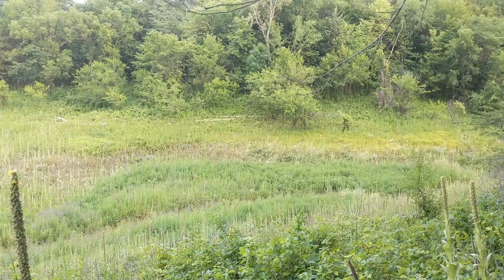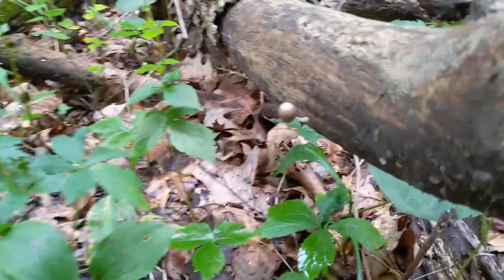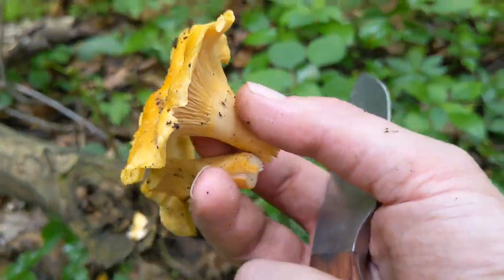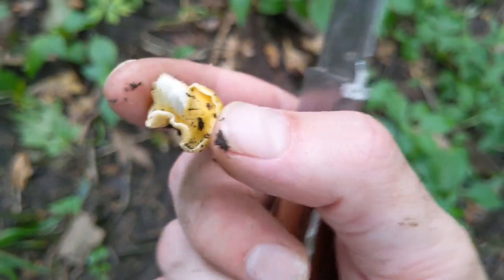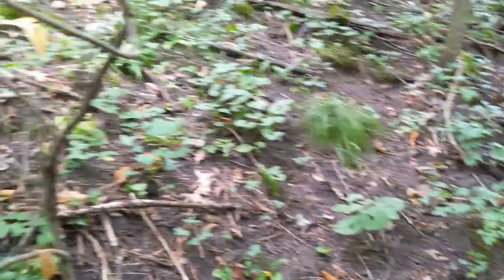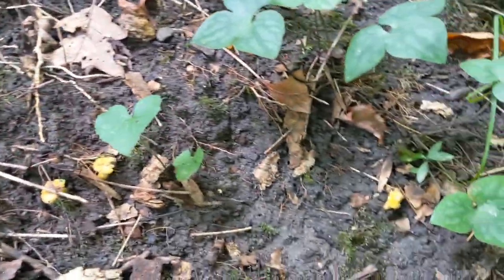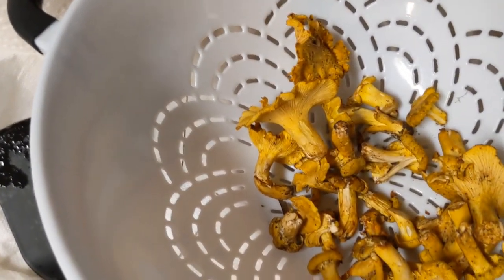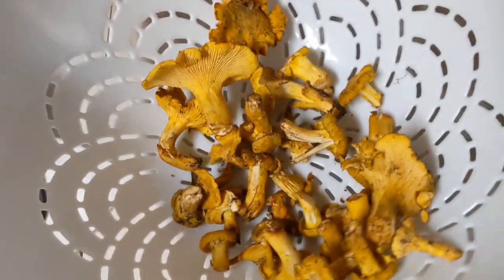How To Hunt, Harvest, & Cook Chanterelles! July Foraging 2021!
This hunt was a week or 2 ago, forgive me for the late upload. Been raising a little one, babies keep one quite busy! 😂. Anyways I had an absolute blast! Public hunting in Boone county Iowa as usual and I'm happy to report that I found my first Chanterelles! Latin name Cantharellus, this video covers how to find, harvest, and cook them! I also have a video I put up before this... How To ID The Yellow Chanterelle, Cantharellus! It covers just that! Thanks, I hope you all enjoy and happy hunting out there! 💚, T.